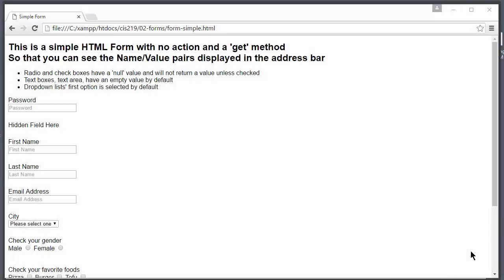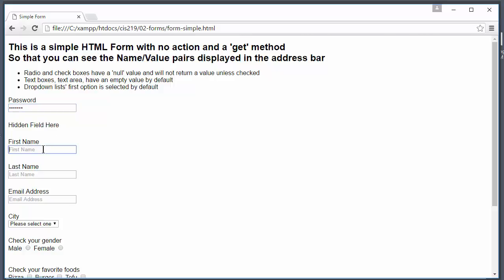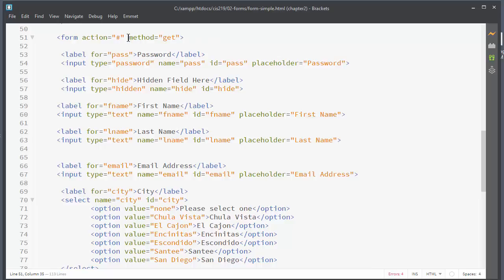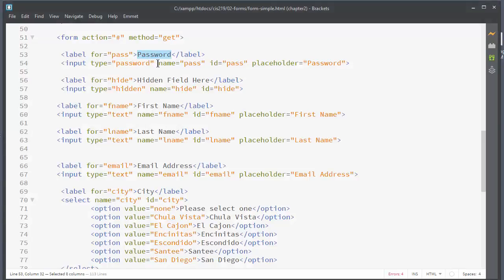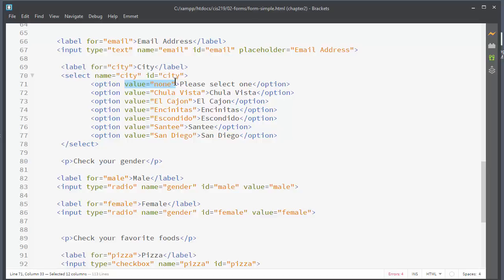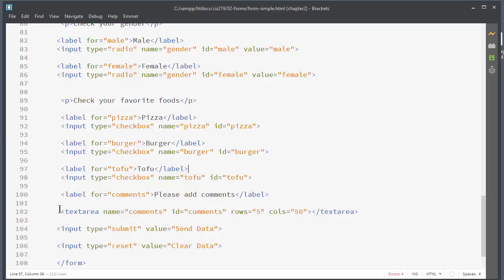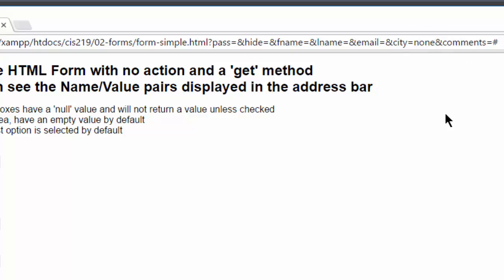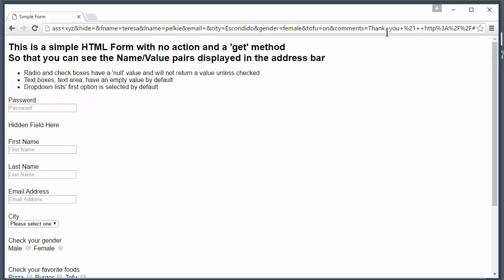PHP / MySQL Course 02 - Overview of HTML Forms